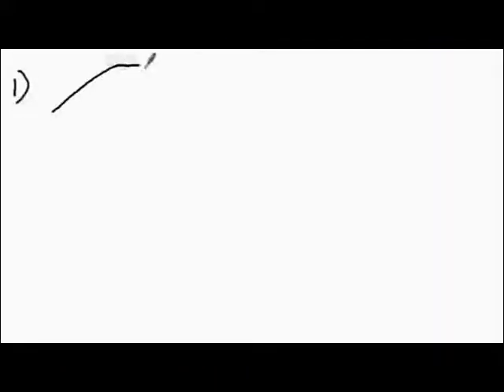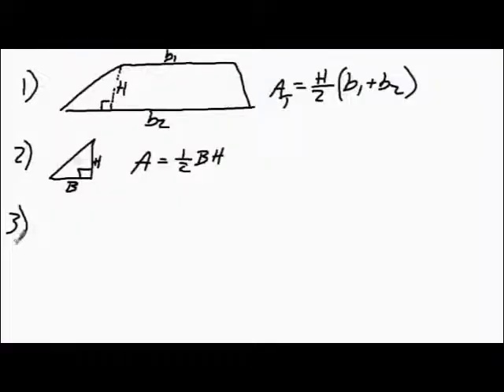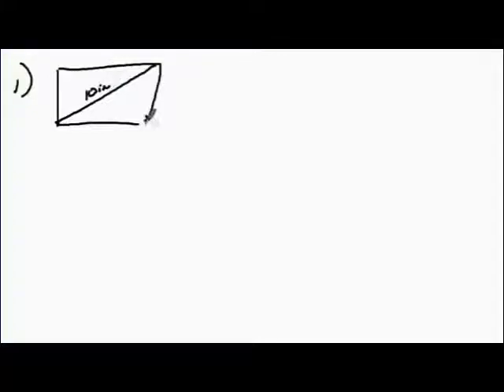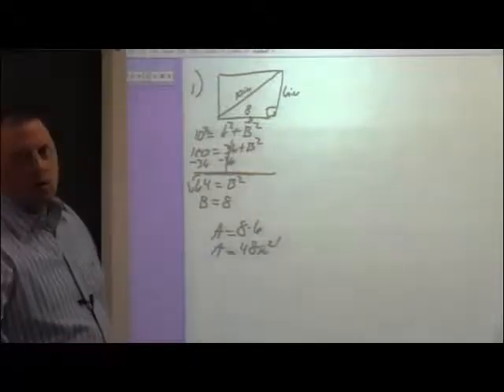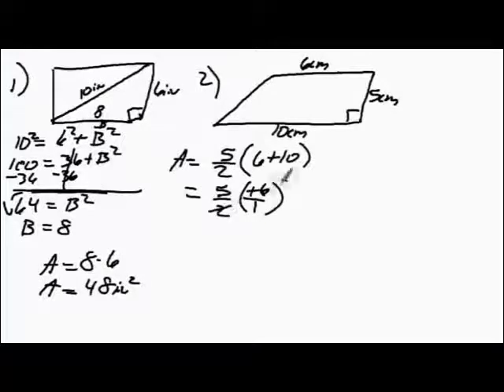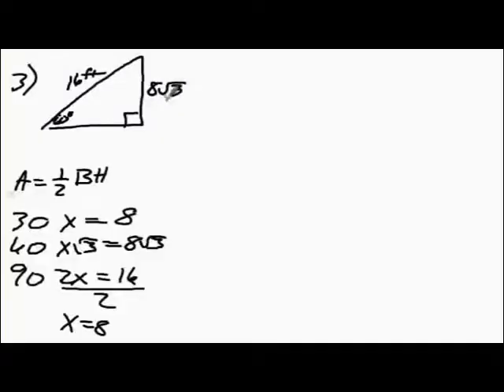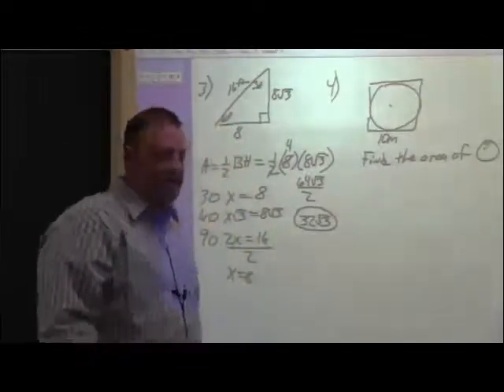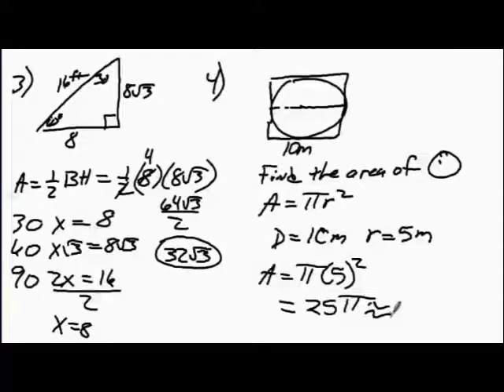Finding Areas of Geometric Shapes